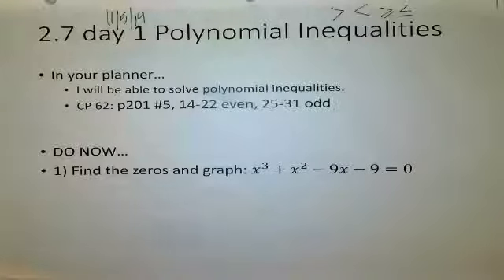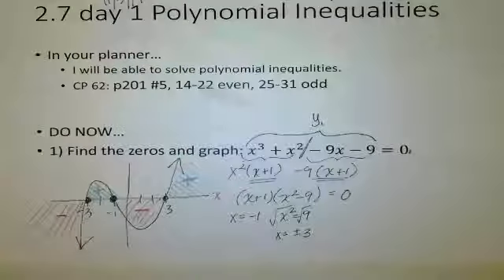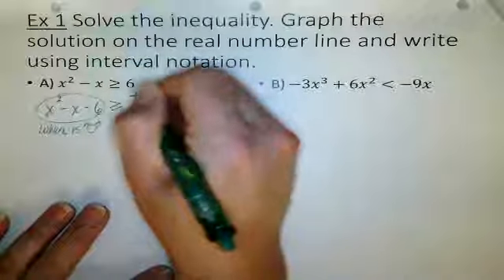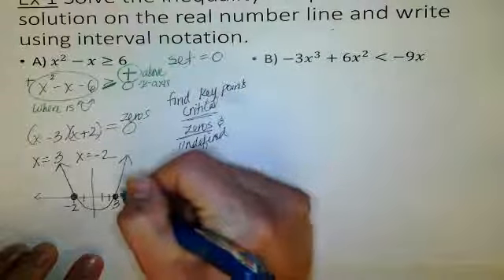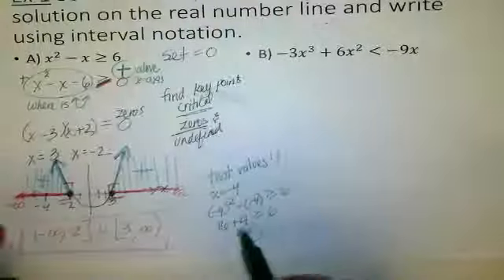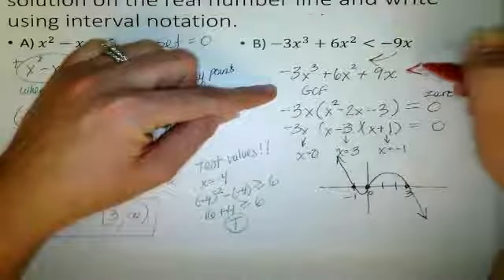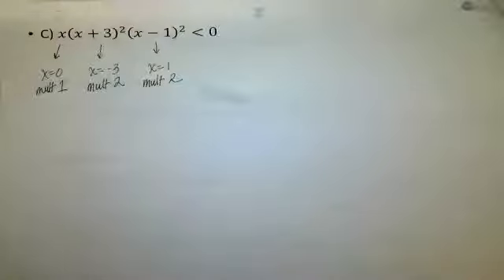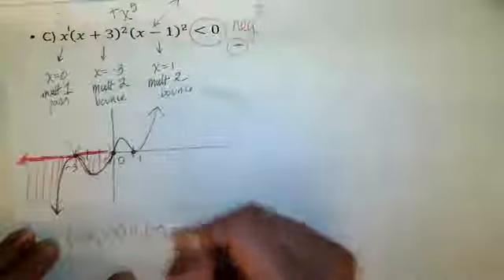2.7 day 1 Polynomial Inequalities